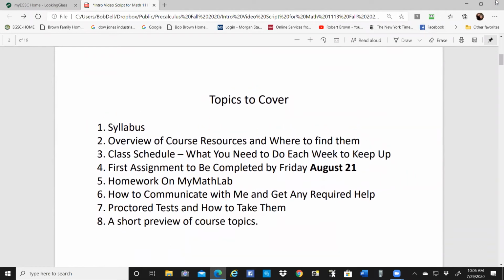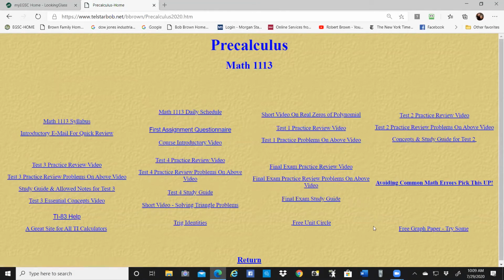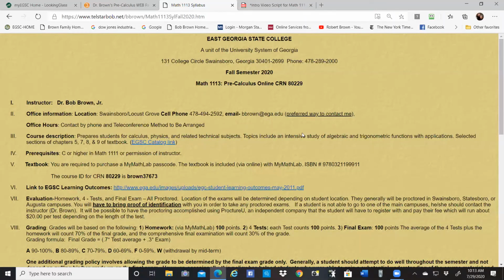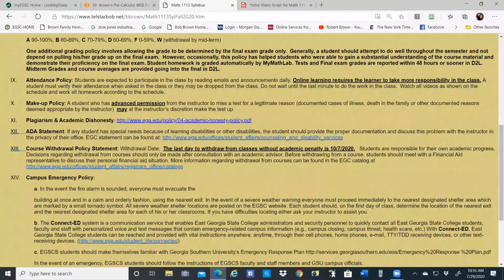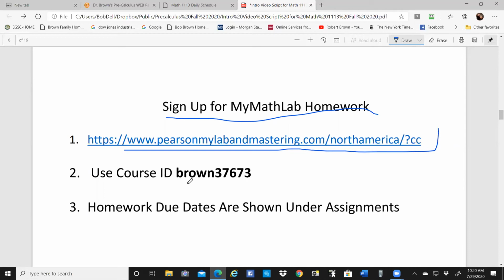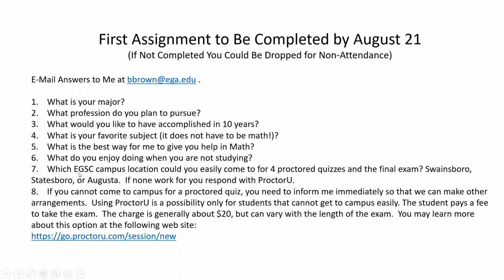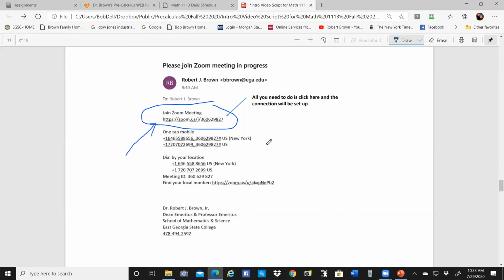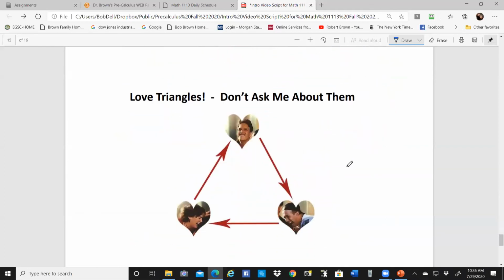Precalculus Fall 2020 Intro Video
Precalculus Fall 2020 Intro Video Dr. Bob Brown East Georgia State College